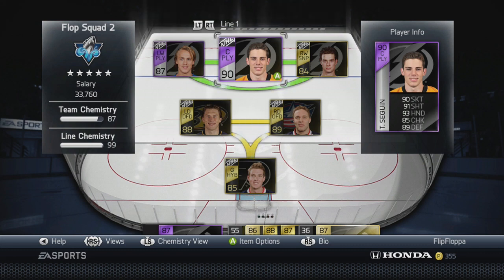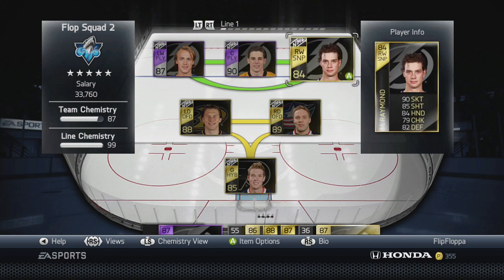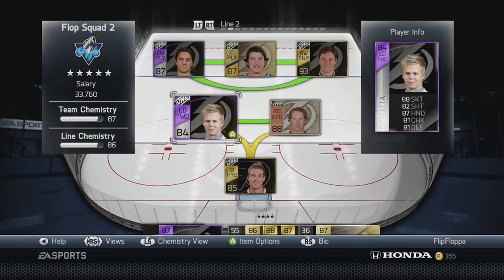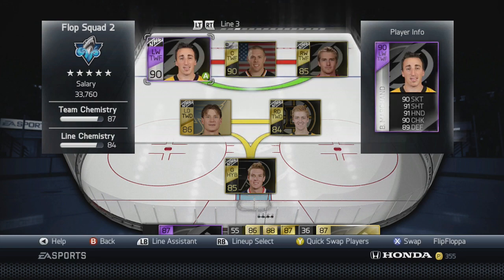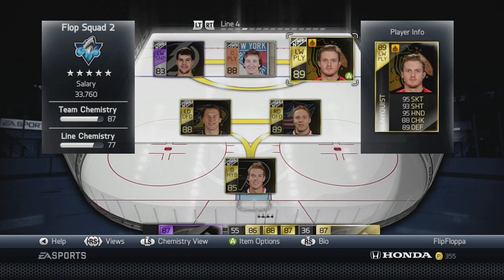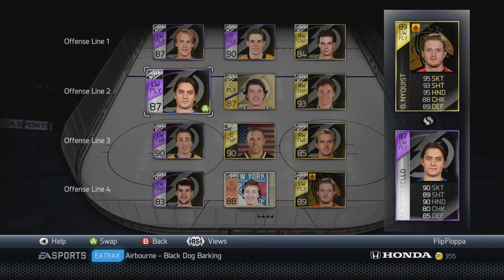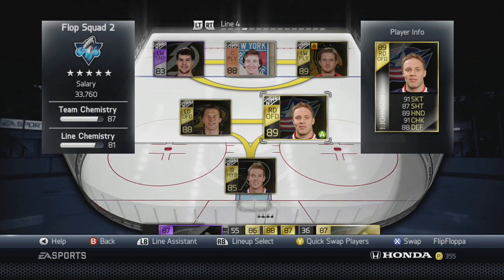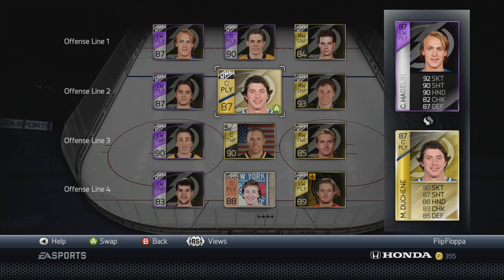NHL 14 HUT: Team Build Tuesday: Speedy Skaters (Speed Team)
This team is pretty much the equivalent to a FIFA pace team, and, for those who haven't played with either or, it can be EXTREMELY dominant.